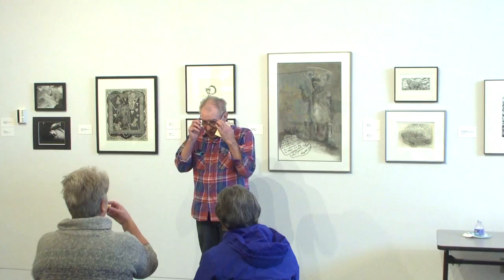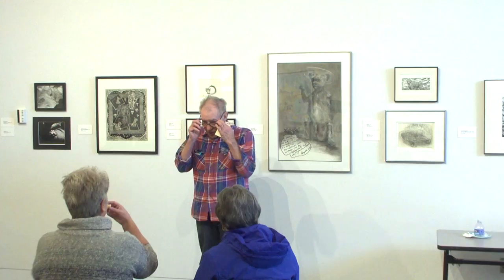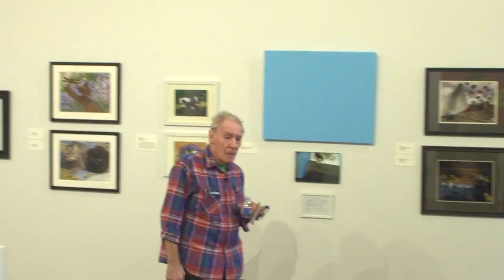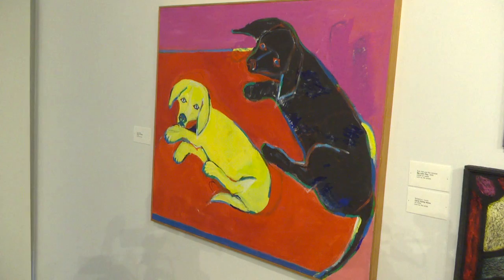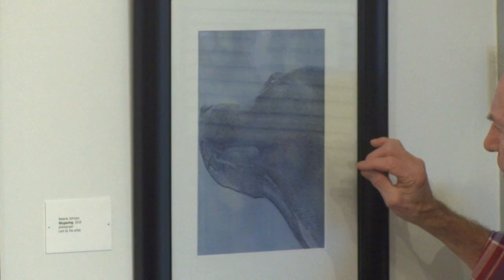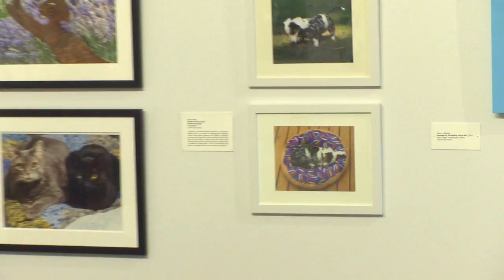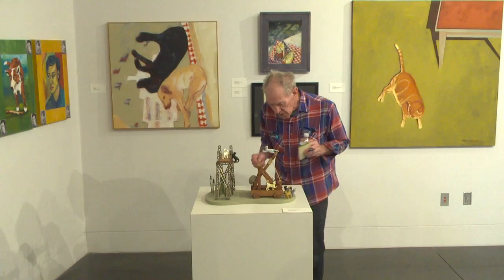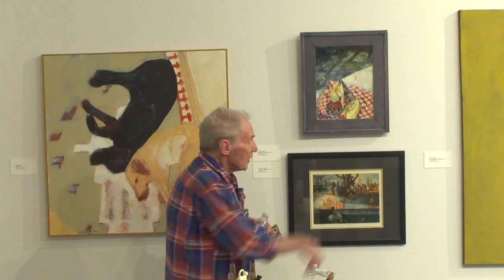The Gallery Artist Lecture - Chris Betz